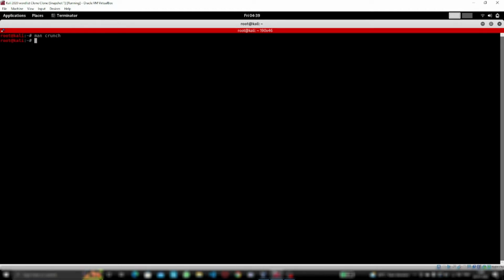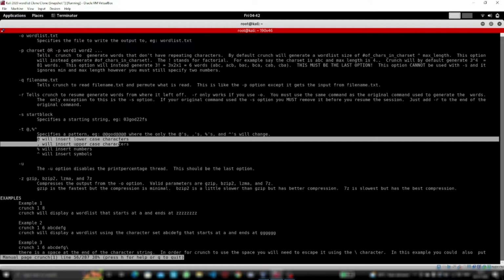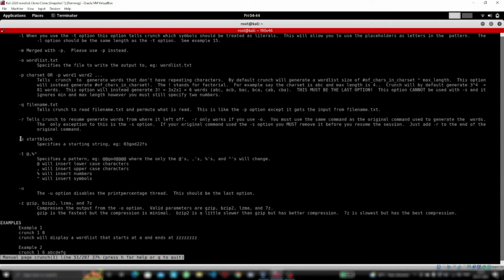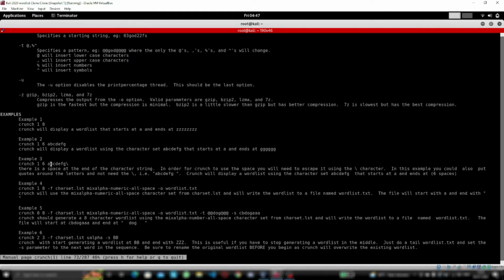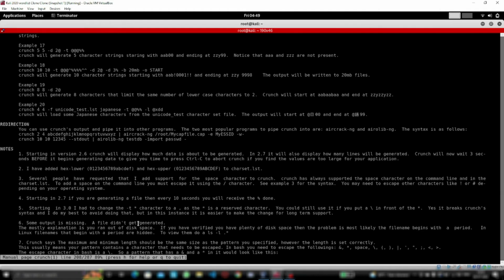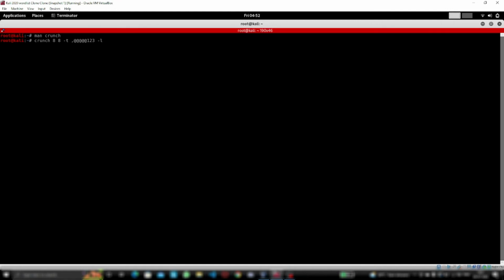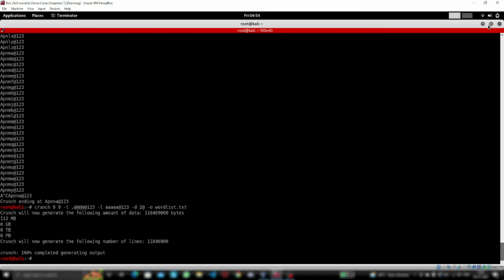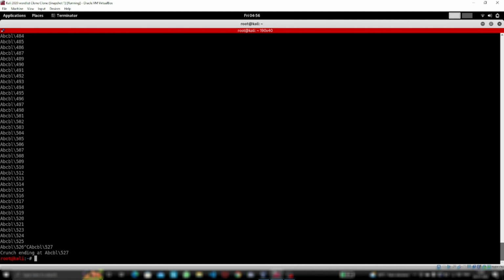LEARN HOW TO CREATE WORDLIST FOR PASSWORD CRACKING USING CRUNCH | CRUNCH FULL TUTORIAL 2022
CREATE EFFECTICVE WORLISTS FOR PASSWORD CRACKING USING CRUNCH

TRY THIS METHOD

best wifi  adapter of hacking :-
tp-link usb dongle

laptop i use